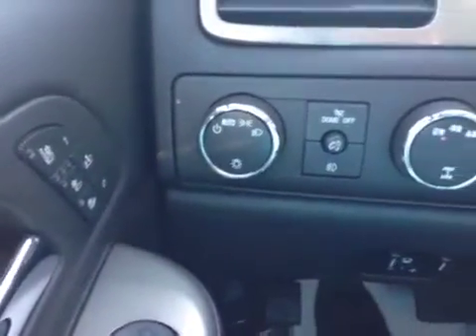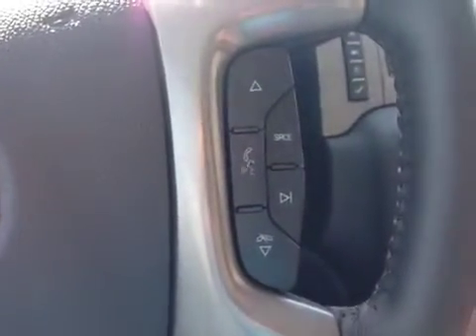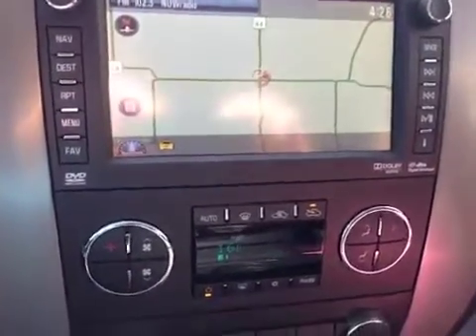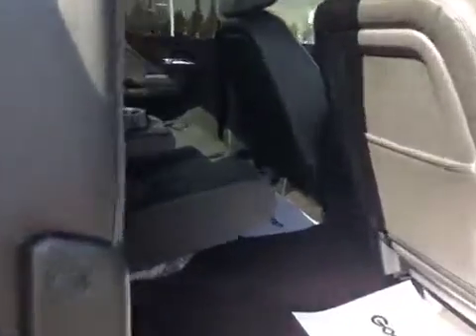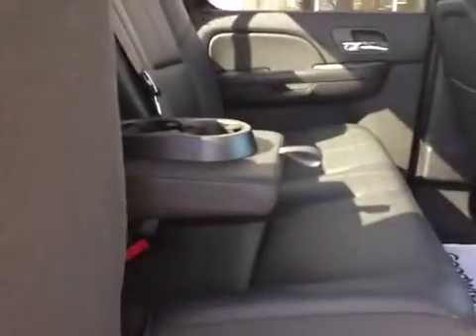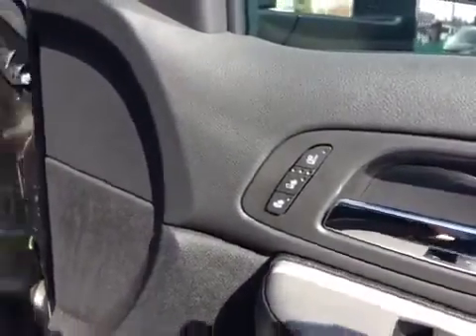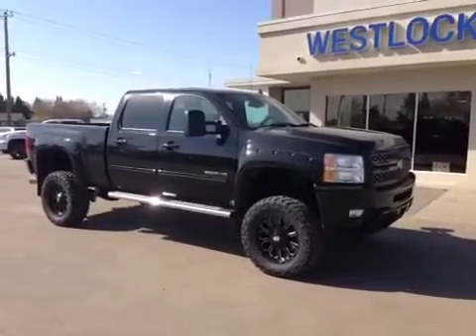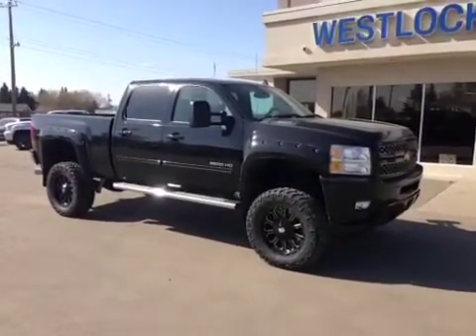2013 Chevrolet Silverado 2500HD 4WD Crew Cab 153&quot; LTZ 4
This is a 2013 Chevrolet Silverado 2500HD 4WD Crew Cab 153&quot; LTZ 4 Door Pickup Four Wheel Drive with 6-Speed A/T transmission Black[41U,Black] color and Ebony interior color.  This video is recorded and uploaded by cDemo Mobile Inspector.                             Detailed vehicle info with more photo(s) is available